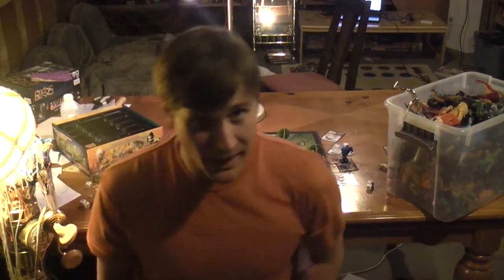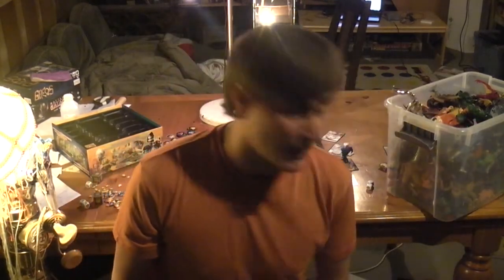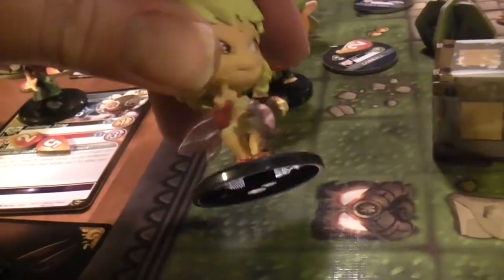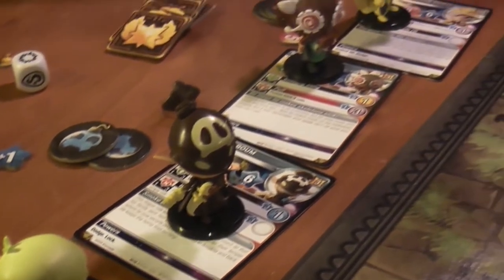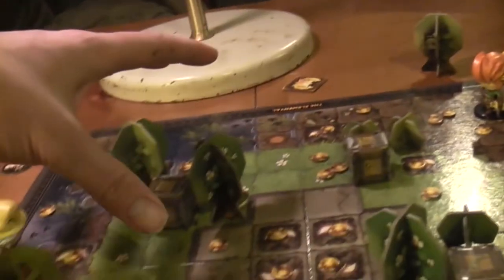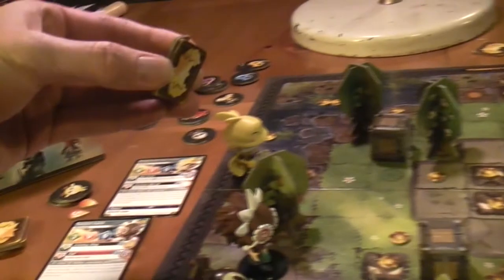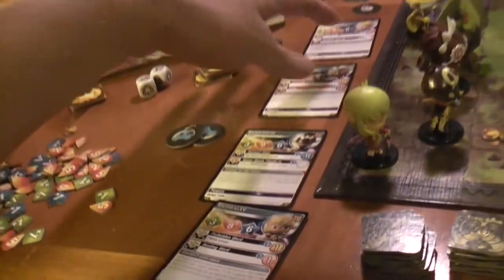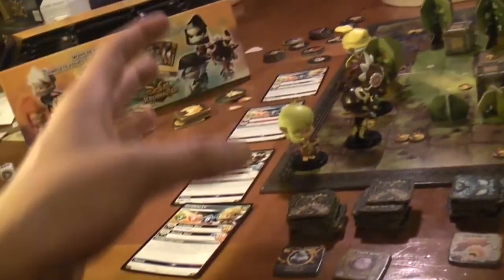Hello! A Review of Krosmaster: Arena